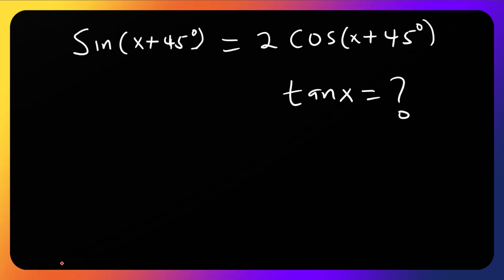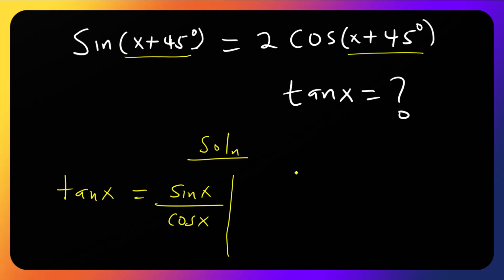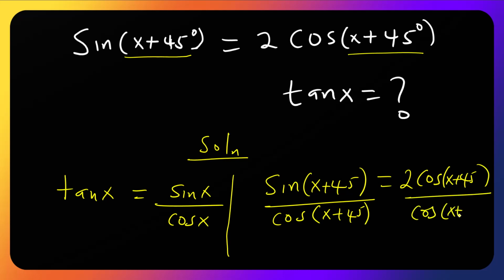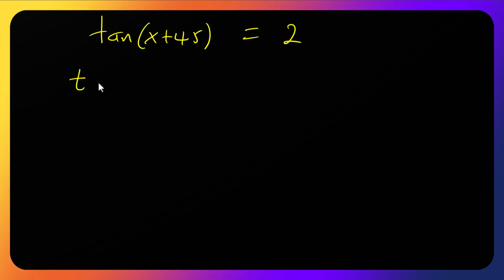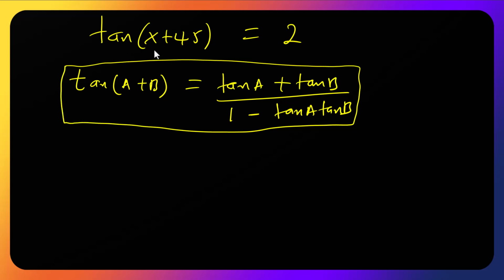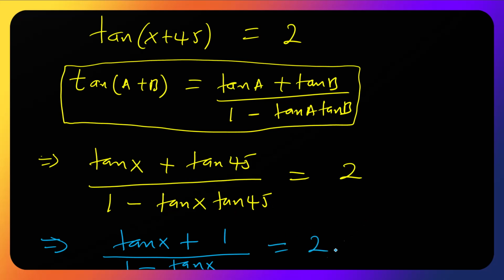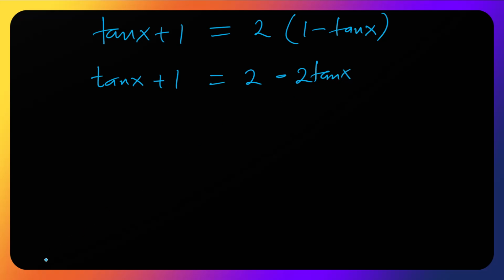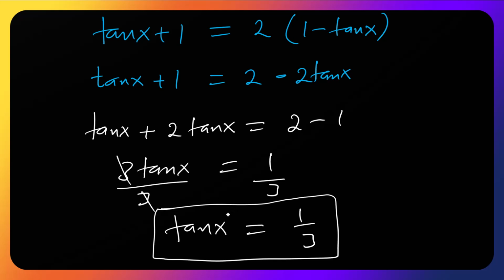Can You Solve This Tricky Higher Level Mathematics ? | Try Your Best